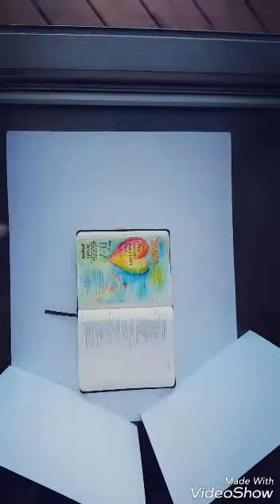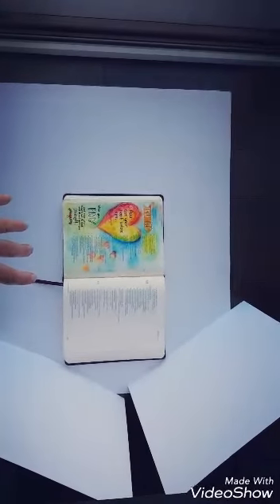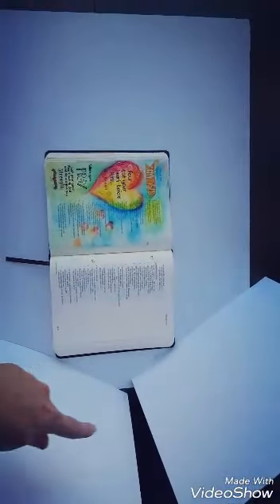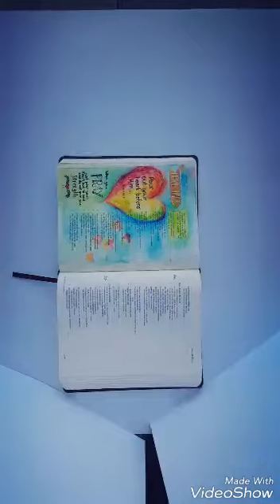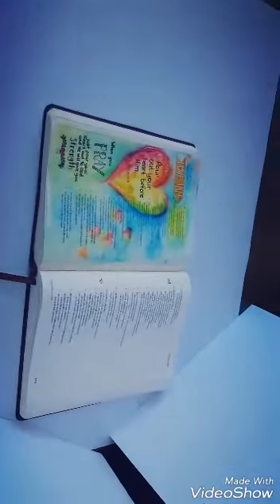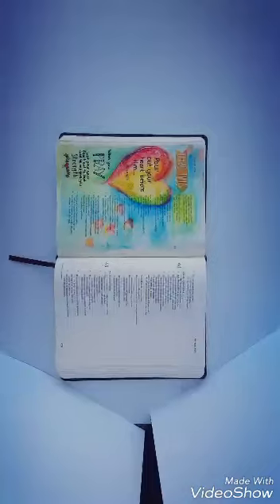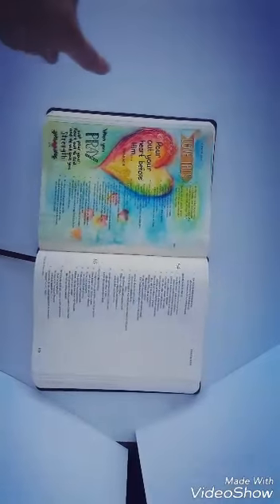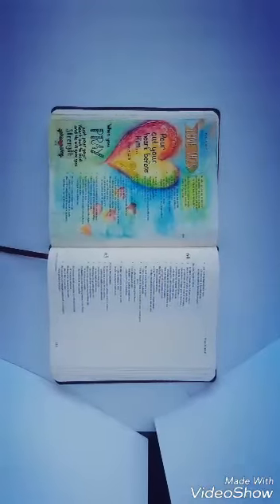How to Photograph your Bible Art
If you are submitting your Bible Art for publication, please follow these easy guidelines!